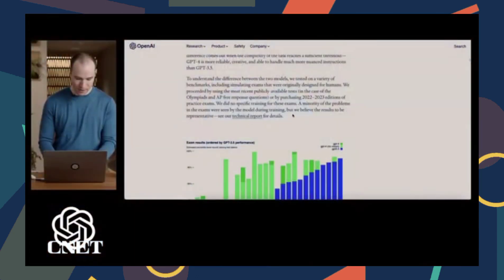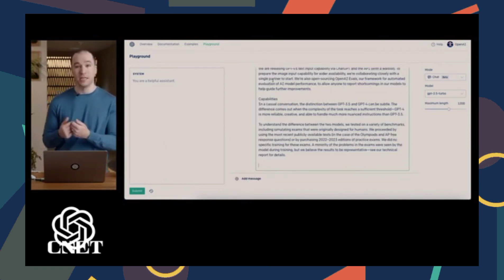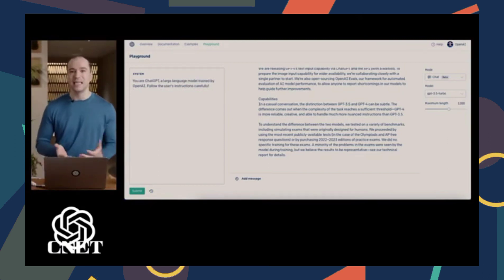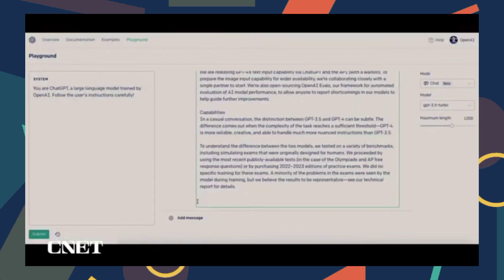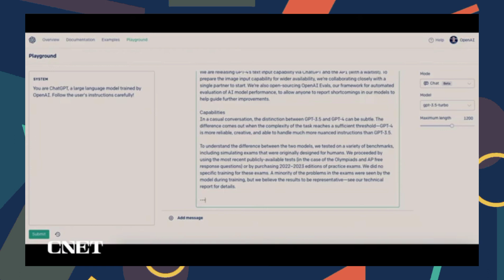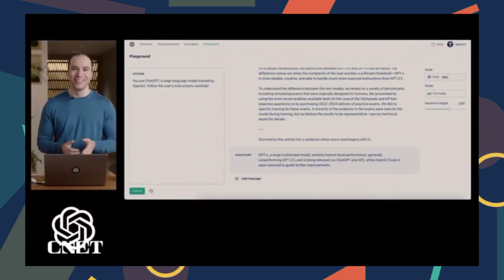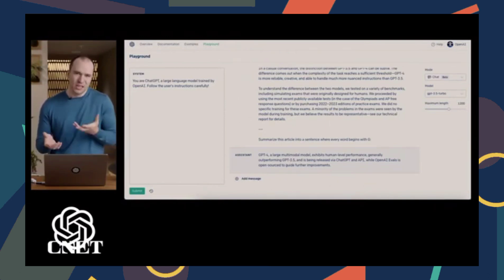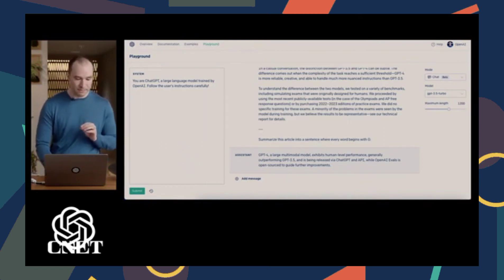GPT 4 Has Arrived And This Is How It Outsmarts ChatGPT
According to OpenAI, GPT-4 performs better than ChatGPT—which is based on GPT-3.5, a version of the firm's previous technology—because it is a larger model with more parameters (the values in a neural network that get tweaked during training).

In a video OpenAI released with its announcement Tuesday, the company said GPT-4 can accept longer text inputs than its predecessors- taking in and generating up to 25,000 words, compared with 3,000 words for ChatGPT. It is trained to be safer and more factual, OpenAI said.

The new technology is not available for free, at least so far. OpenAI said people could try GPT-4 out on its subscription service, ChatGPT Plus, which costs $20 a month.